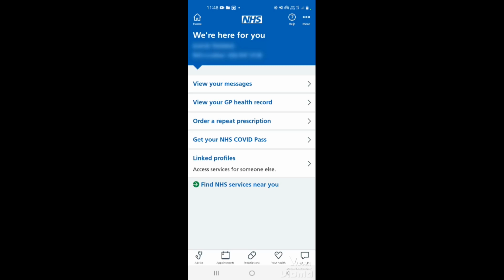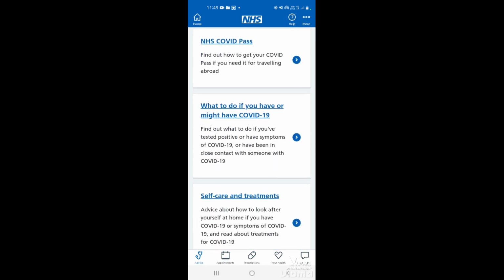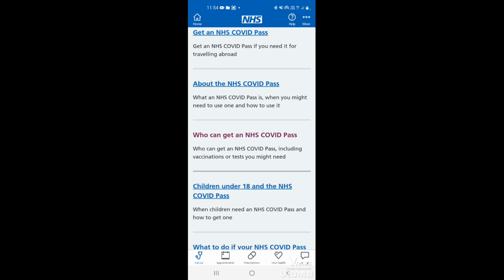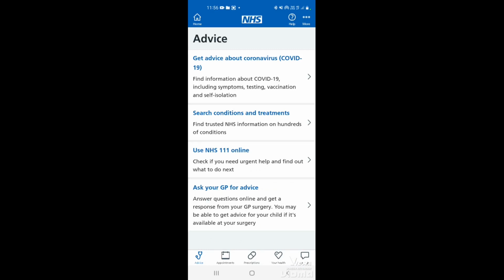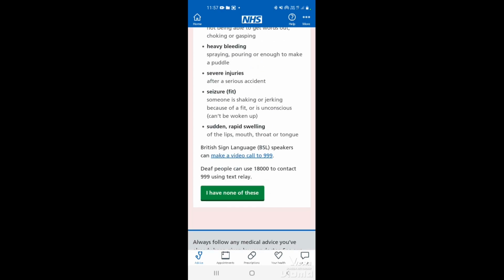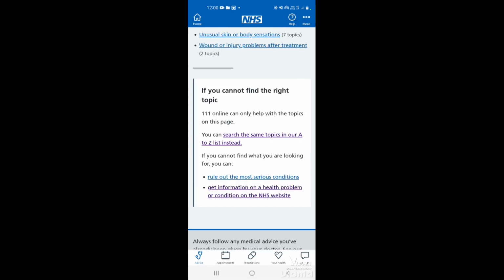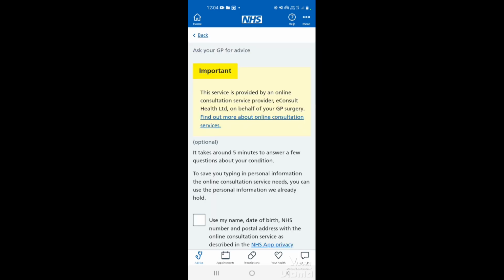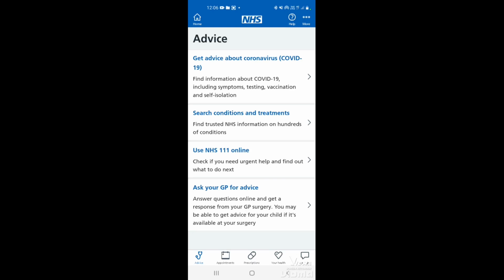NHS App - Advice Section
This tutorial will show you how to navigate the Advice section in the NHS app. It covers how to use NHS 111 online service, how to ask your GP for advice online, search conditions and treatments, and get advice about Covid.